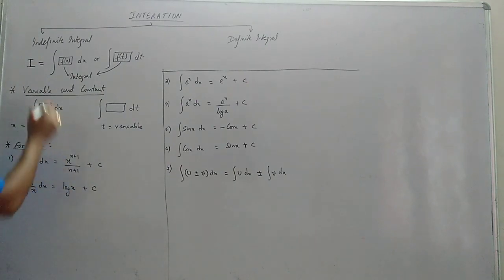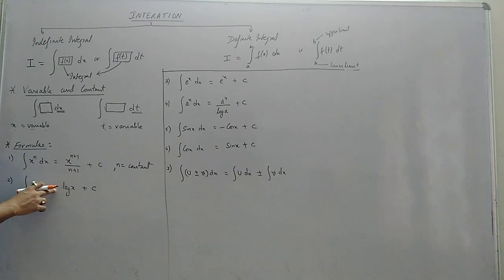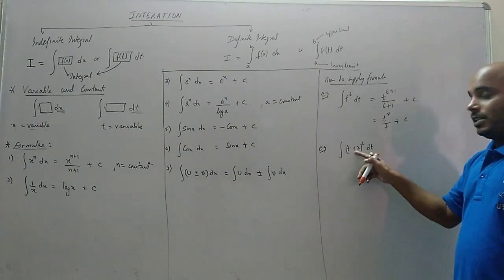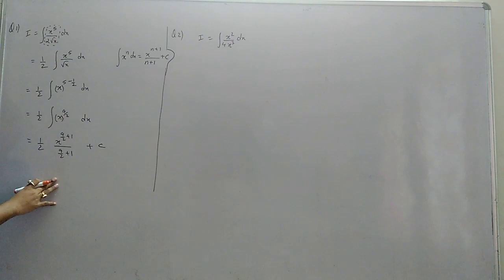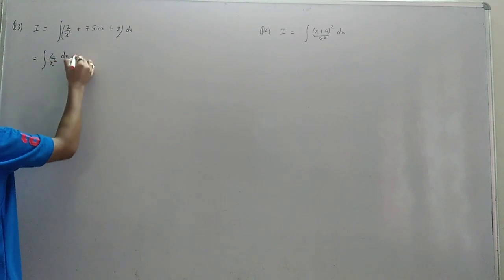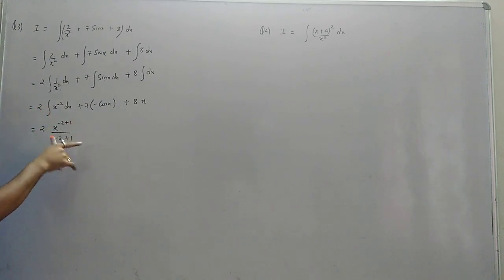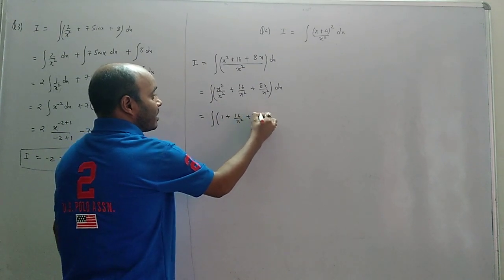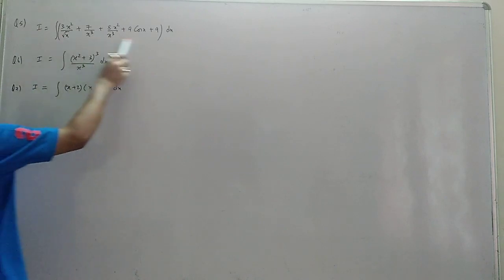Mathematical Tools Part 11